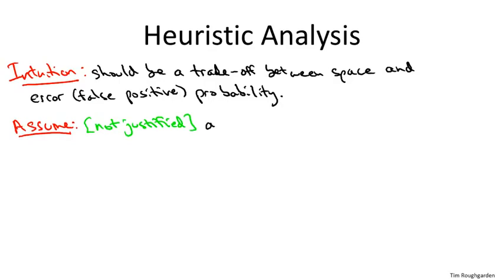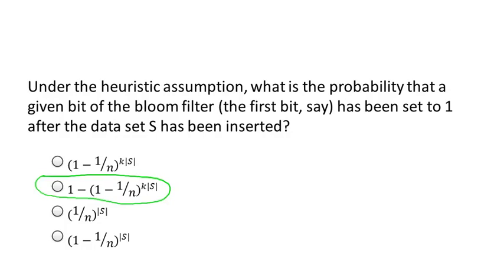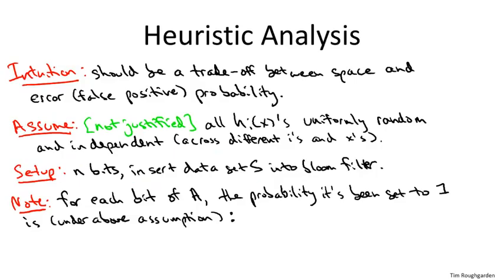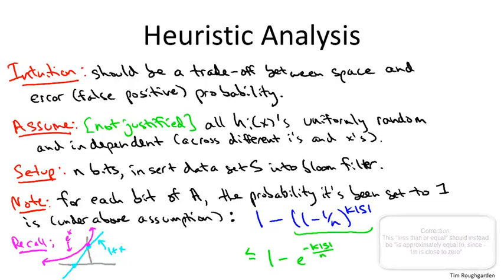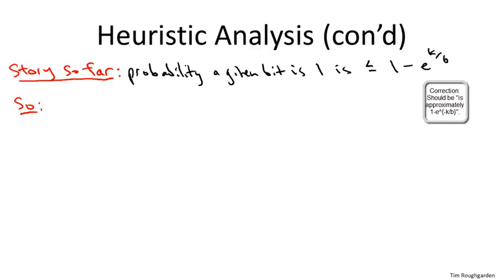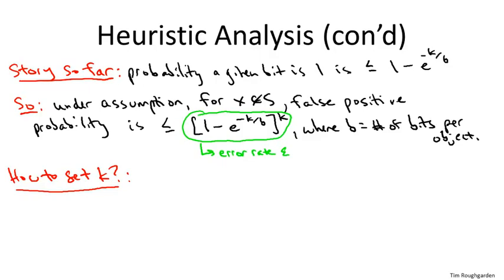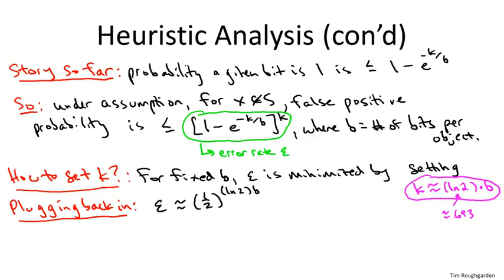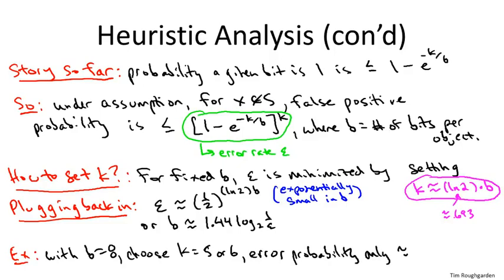15 2 Bloom Filters Heuristic Analysis 13 min